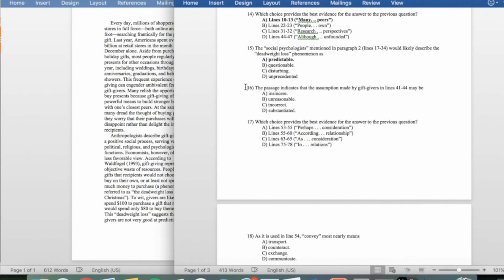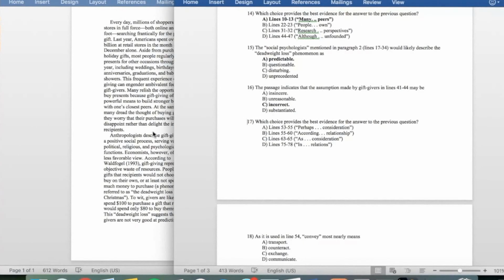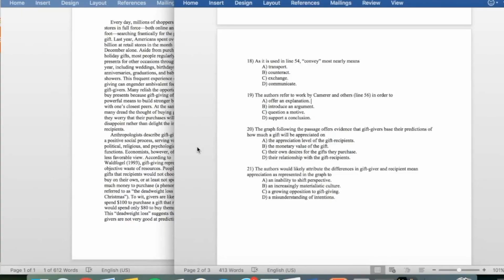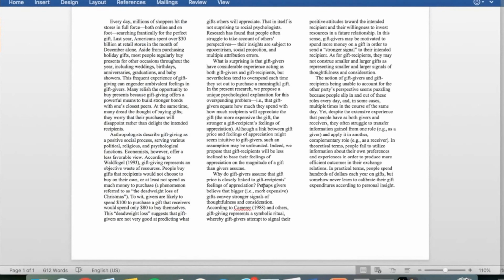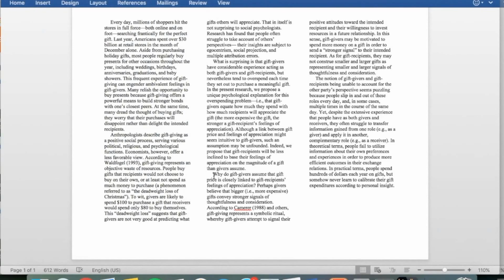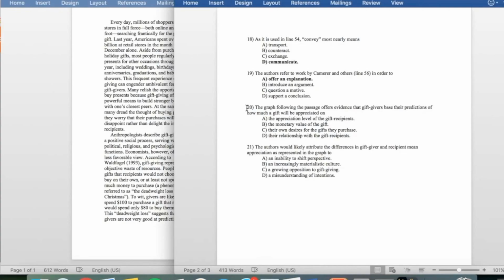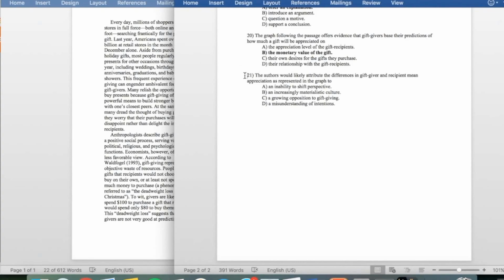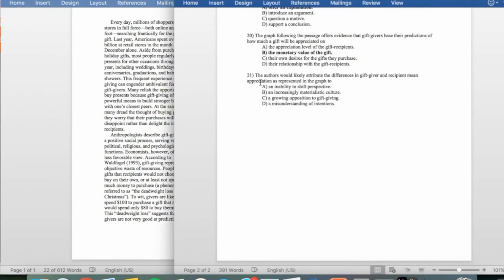SAT: Reading Problems 16-21 on Practice Test #1, pg. 334-339, Part 3. Created by Sam Benkelman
SAT on College Prep: Sam Benkelman works through the Reading problems 16-21, pages 334-339 of The Official SAT Study Guide, 2016 Edition (ISBN-13: 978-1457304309 ISBN-10: 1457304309 published June 30, 2015)